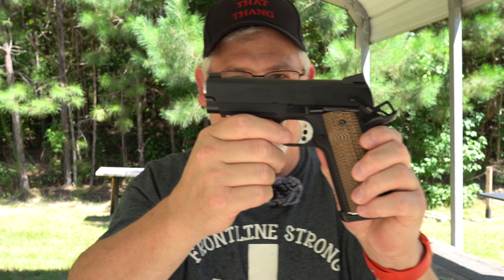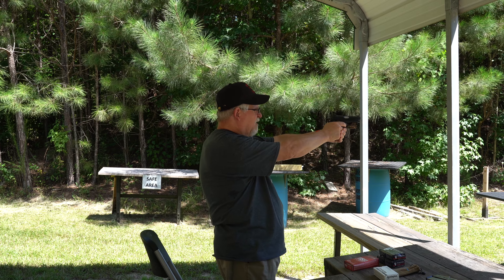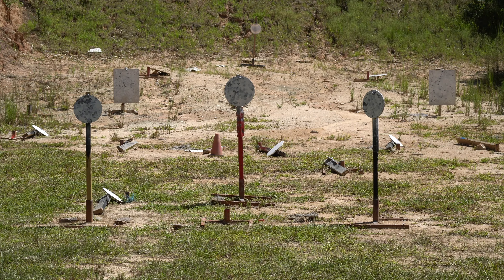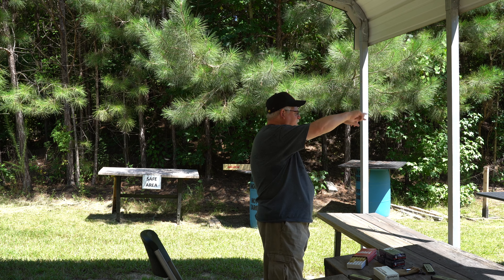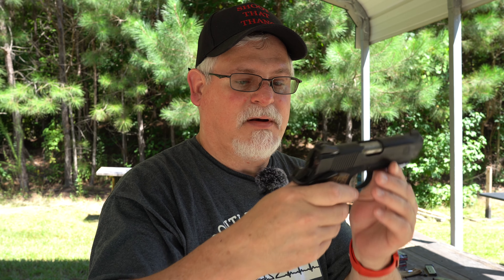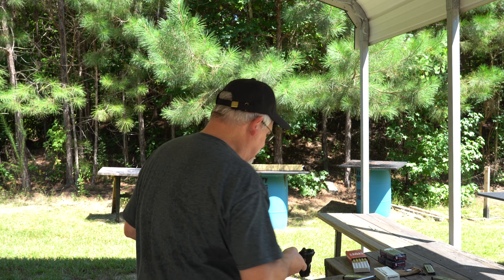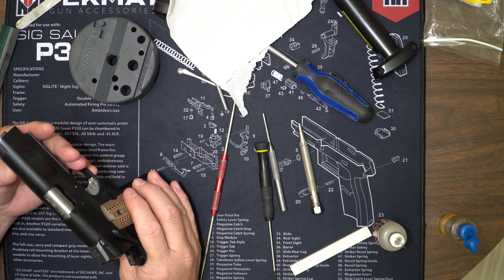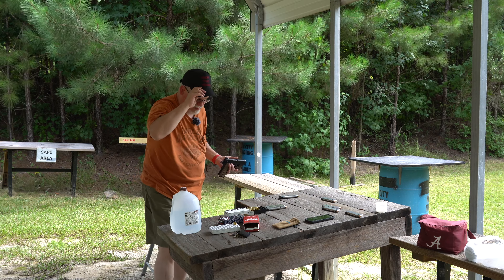Springfield Armory Champion Operator .45 ACP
Had an issue with the gun. Bought used. Got it running though.